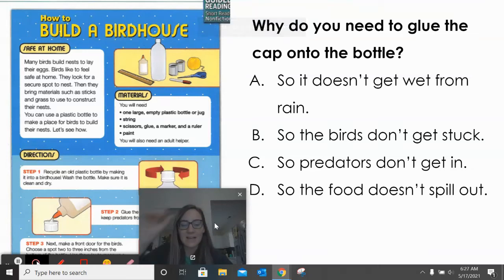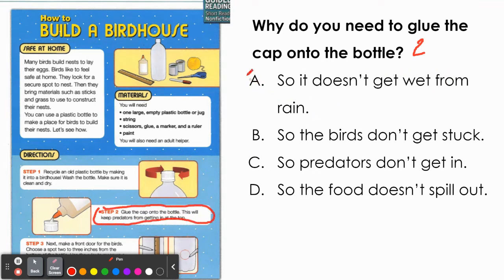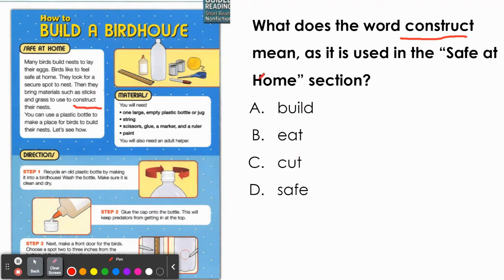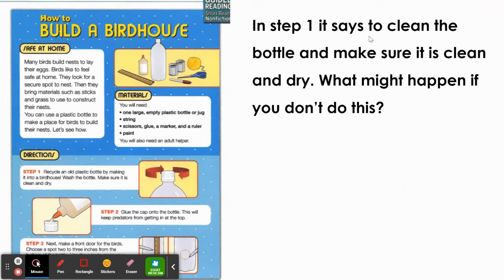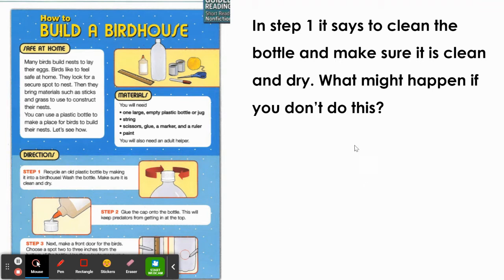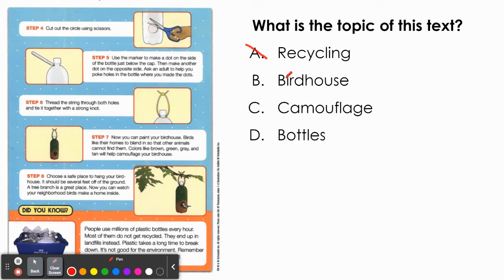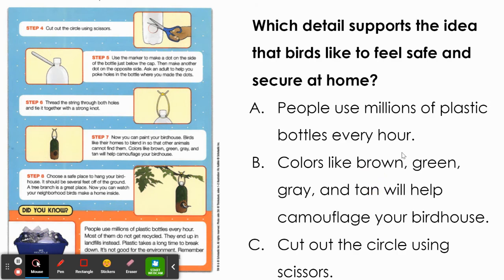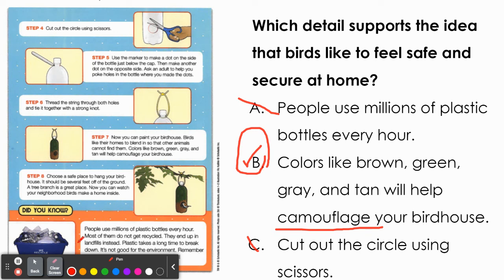How to Build a Birdhouse 5